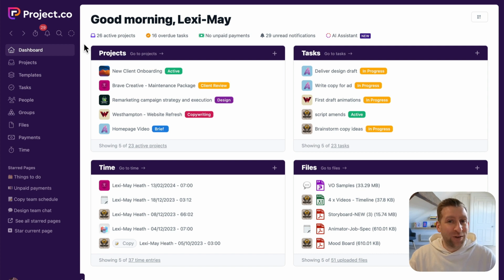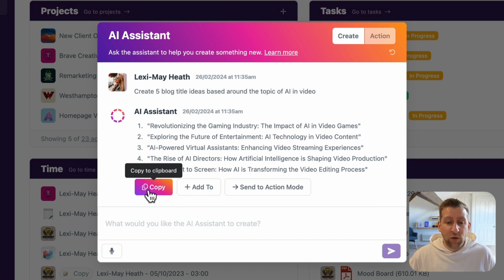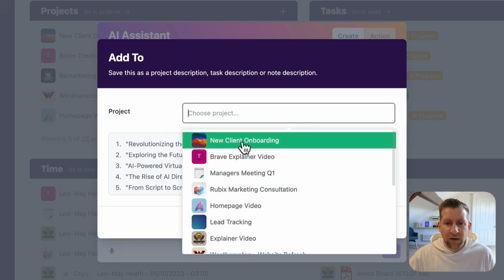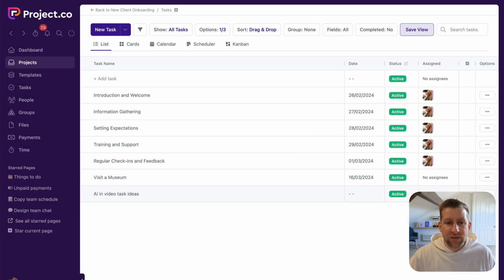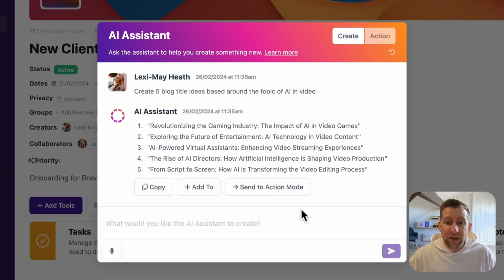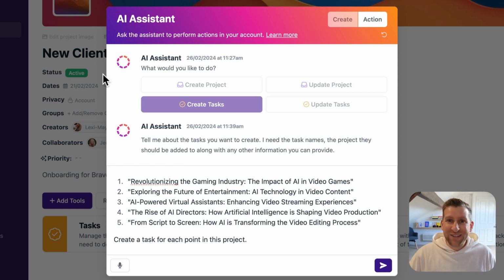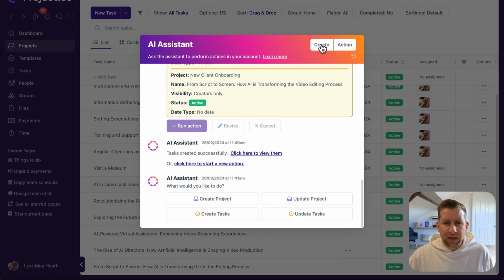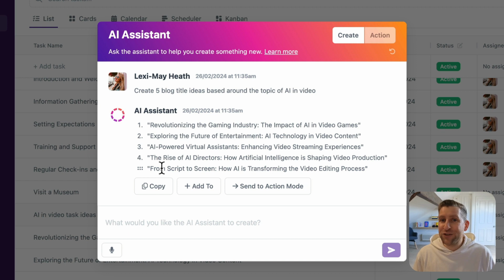AI Assistant - Create Mode Walkthrough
The new AI Assistant will make you more productive. It helps you create ideas and content within your Project.co account. You can then use that content to create projects, tasks and notes.

This video is an in-depth walkthrough of Create Mode. Also see the in-depth walkthrough video of Action Mode.